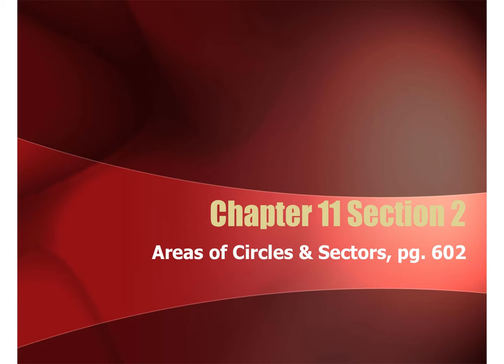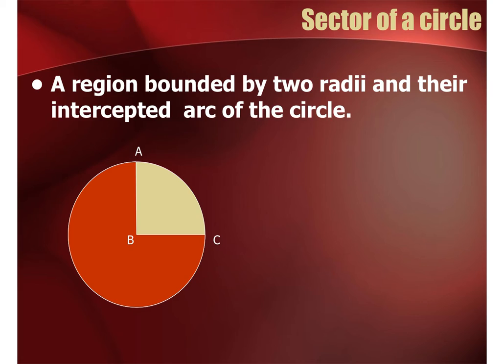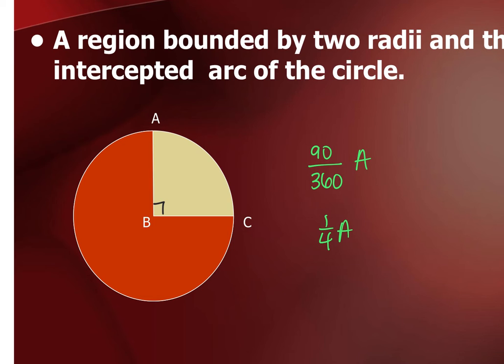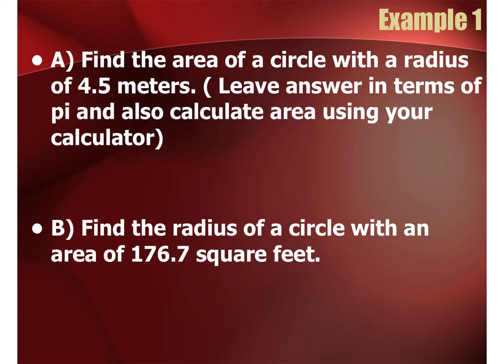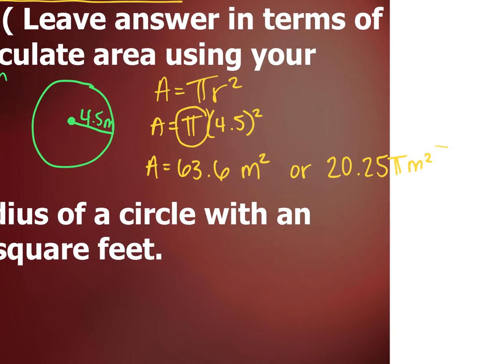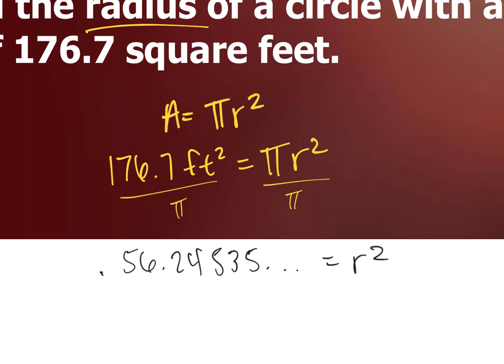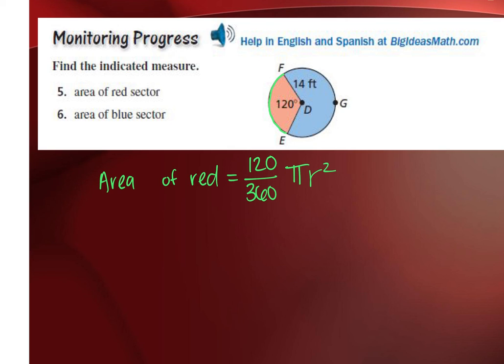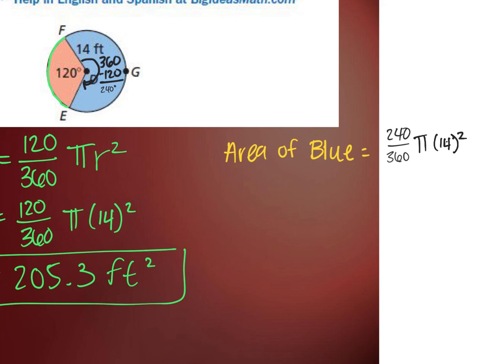Geometry 11.2 Teacher.mp4